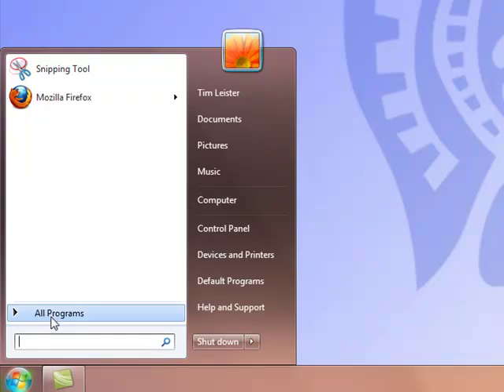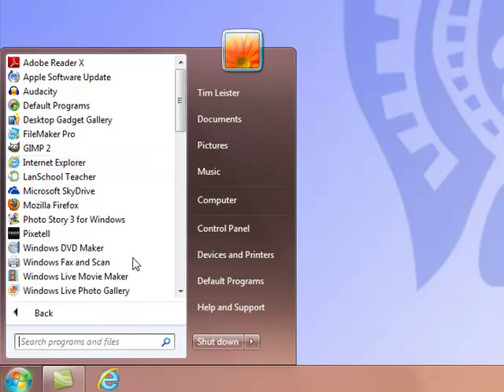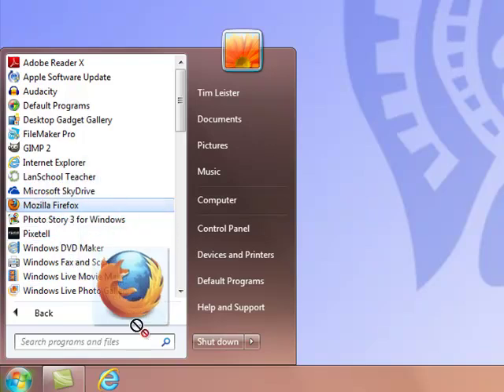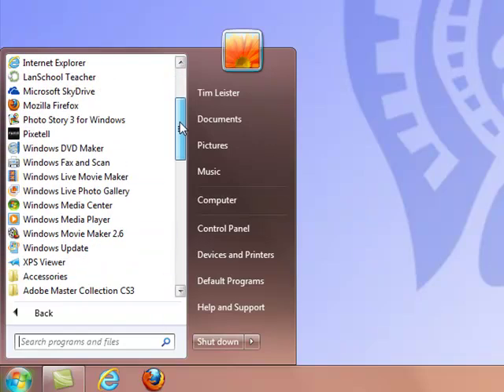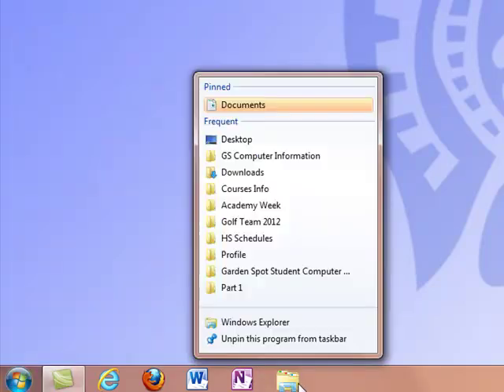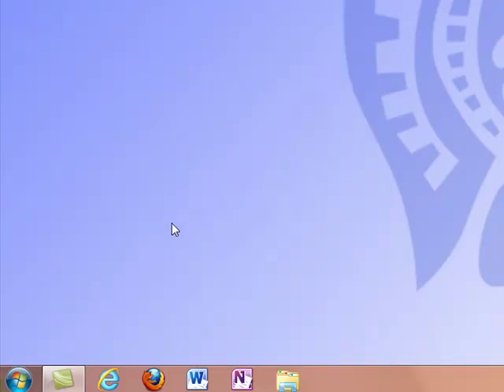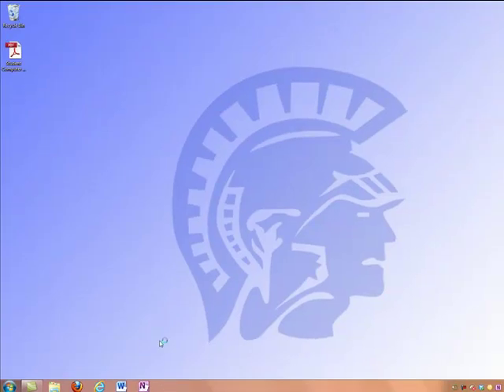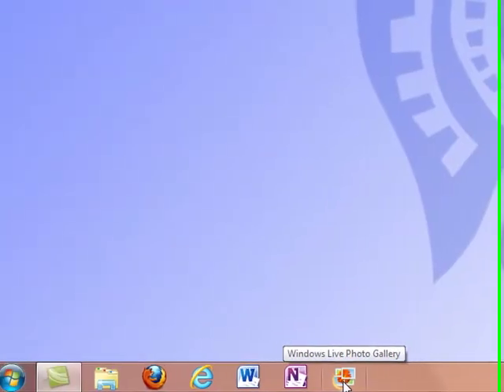Student Laptop Tutorial - Part 2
This video explains how to customize the task bar with regularly used programs.